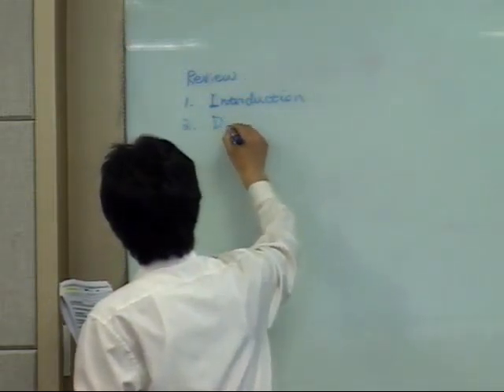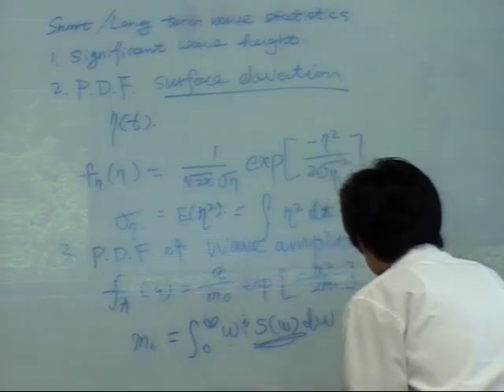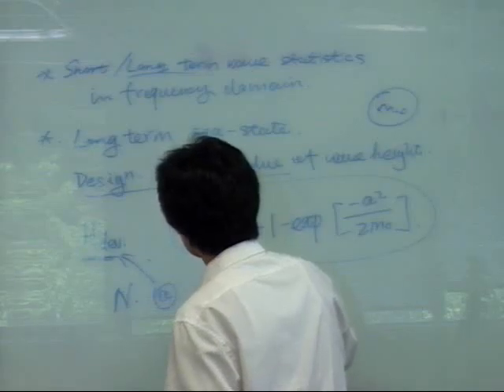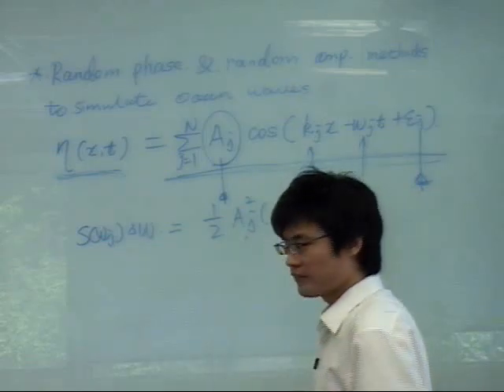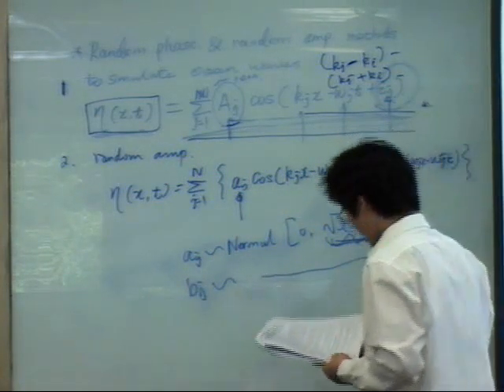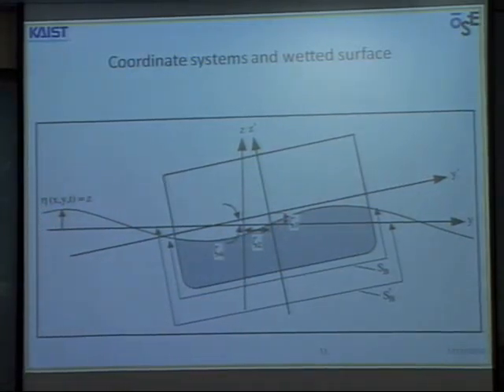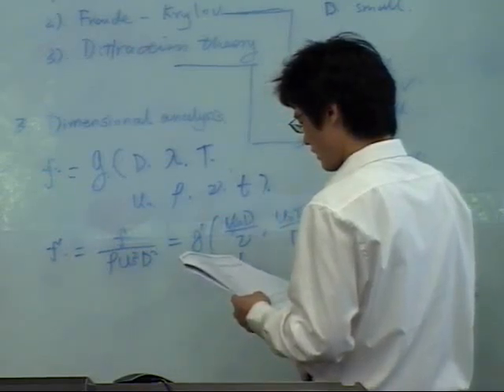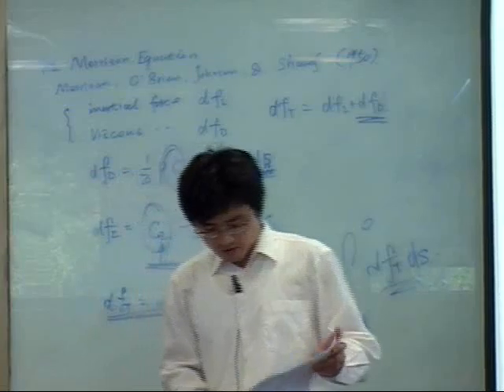2010 05 11 Zhigang Tian